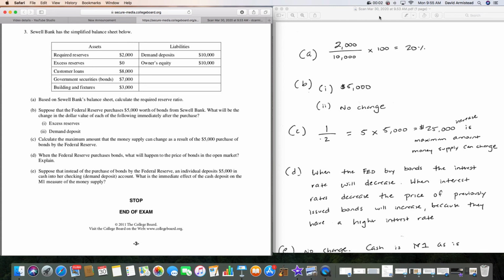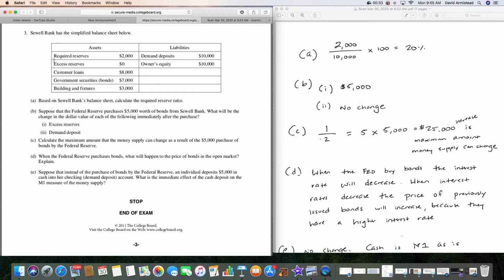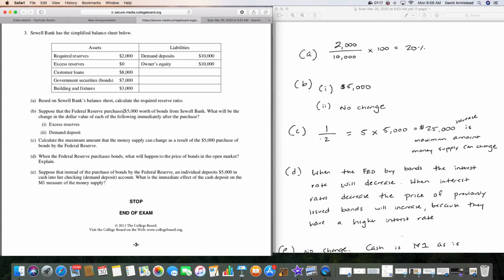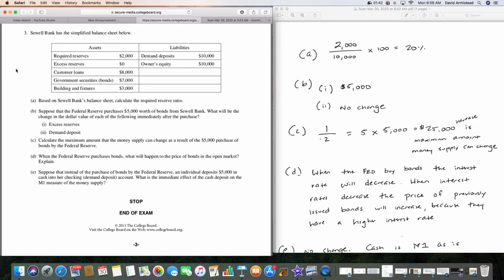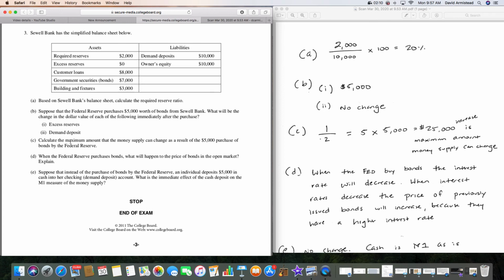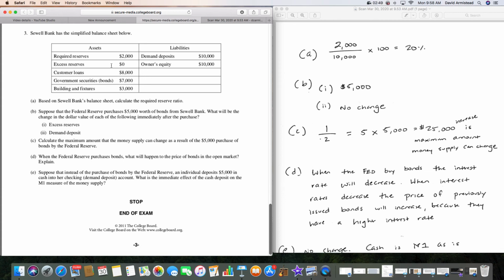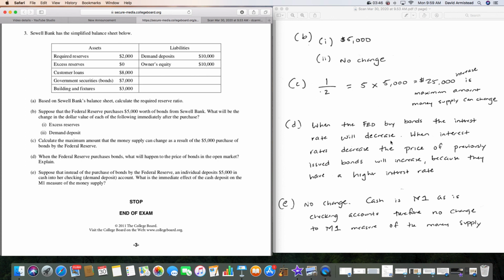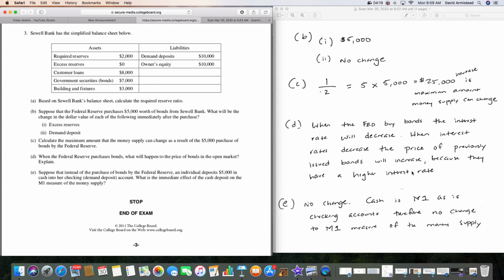AP Macro Practice 2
Balance Sheets